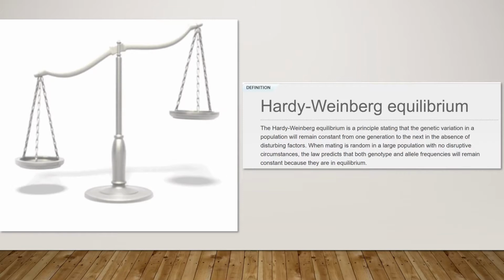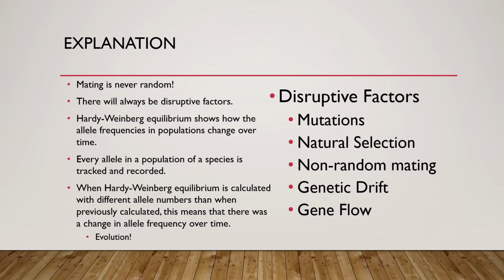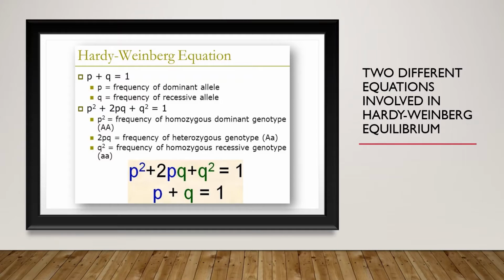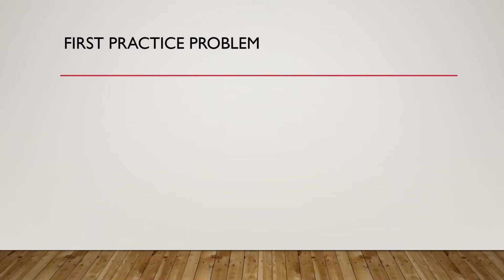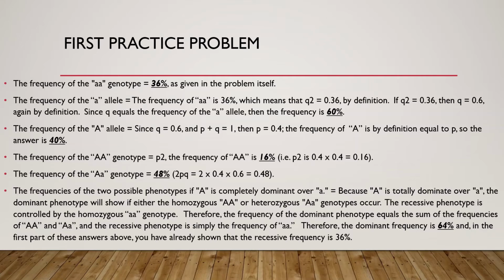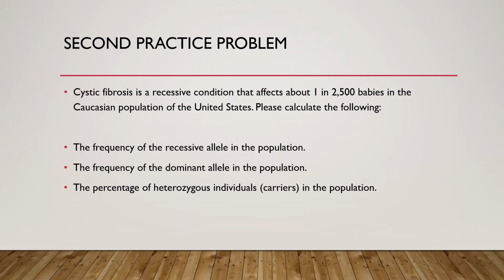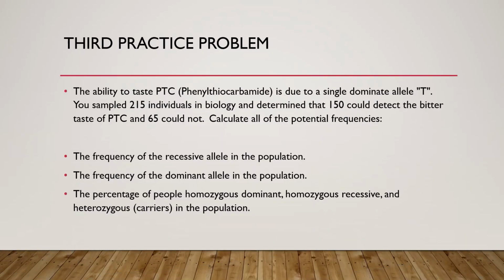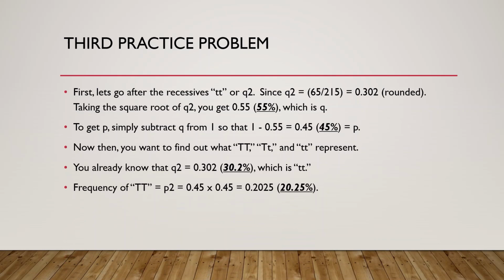#127 Advanced Placement (AP) Biology: Hardy Weinberg Equilibrium with Practice Problems and Answers